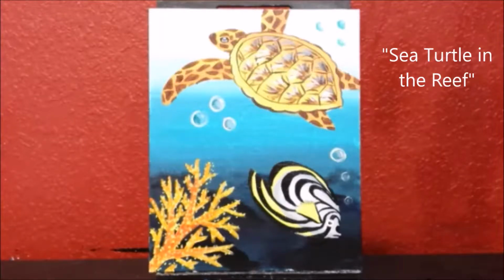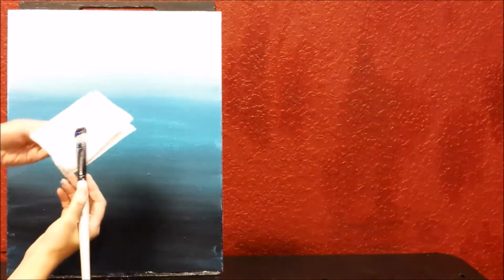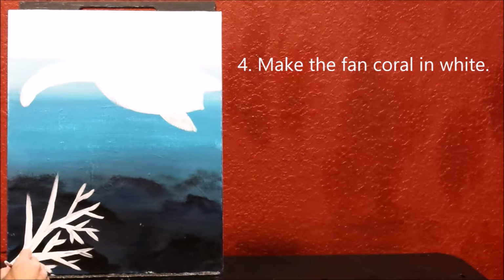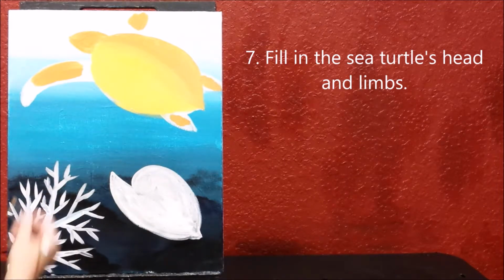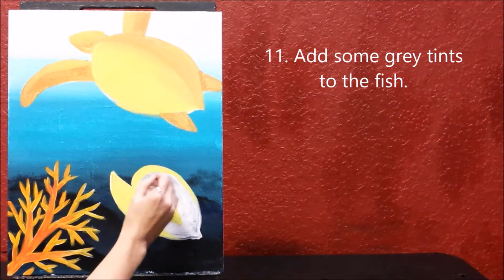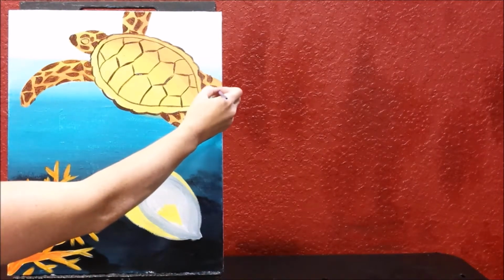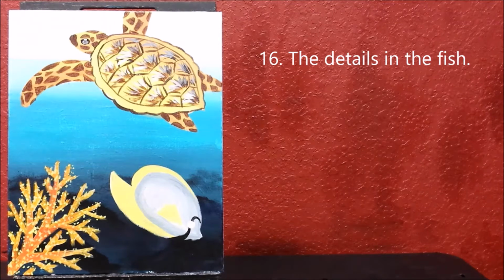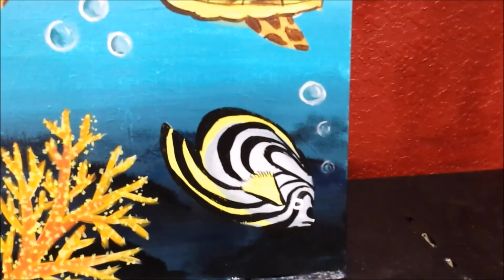Sea Turtle in the Reef (Paint Along Studios TV)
Have you ever wanted to learn how to paint? This video is for you!
Enjoy    "Sea Turtle under the Reef"    Happy Painting!

(PS Our videos are filmed without entertaining music on purpose. We want you to listen to your own music while you learn to paint! So crank up the tunes and paint on! )

At Paint Along Studios TV (PASTV) we aim to make painting fun.  Whether you are a beginner or experienced artist you will enjoy our step-by-step style that will take all the stress out of painting.

Our classes are designed to be used alone or in a group with friends.  Best part of PASTV is that you can choose to paint whenever it is convenient for you (day or night).

Here is a list of Supplies:
16x20 canvas
Acrylic paints: White, Mars Black, Phthlo Green, Phthlo Blue, Chrome Yellow, Burnt Sienna
Brushes: #10 Filbert Brush (Stiff Bristle), #6 Round Brush, #0 Script Brush
Other Supplies: Styrofoam plates, Paper Towels, Table-Top Easel, Apron

if your area store does not carry art supplies you can also try